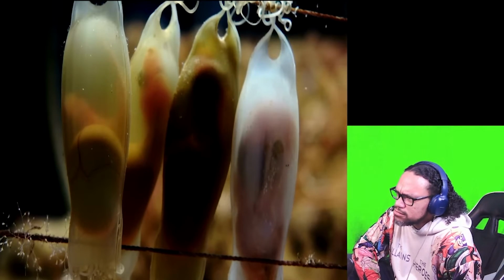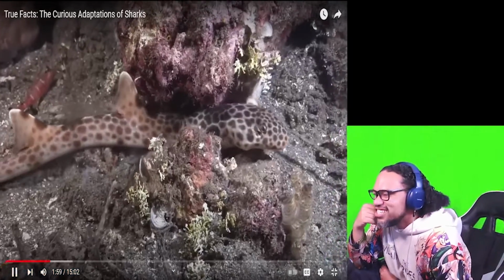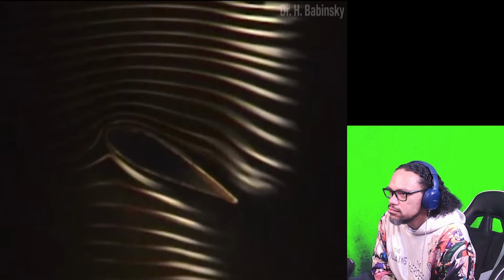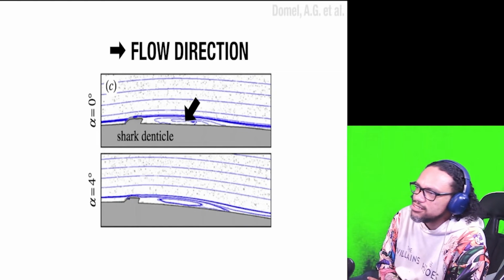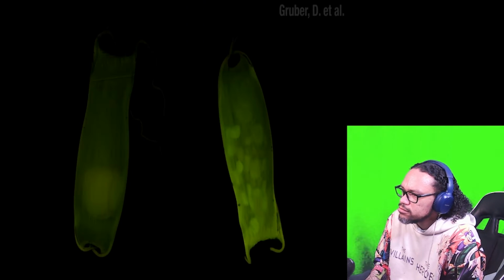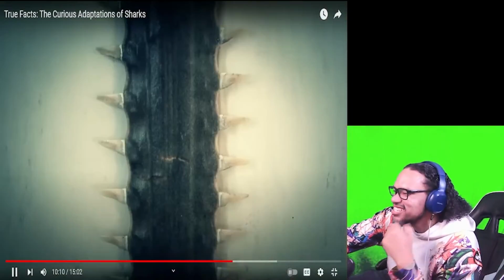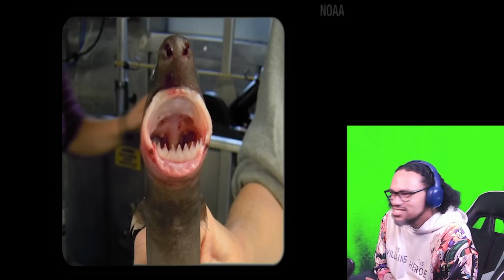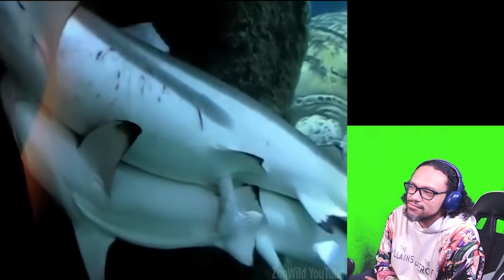REACTION: True Facts: The Curious Adaptations of Sharks